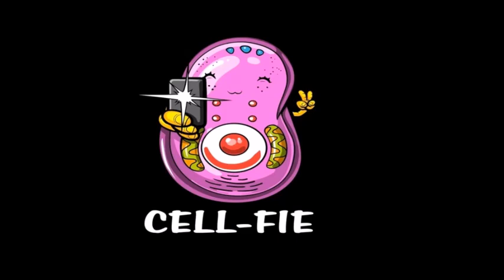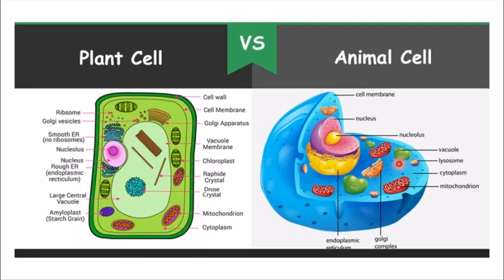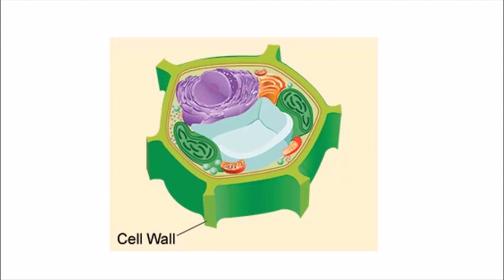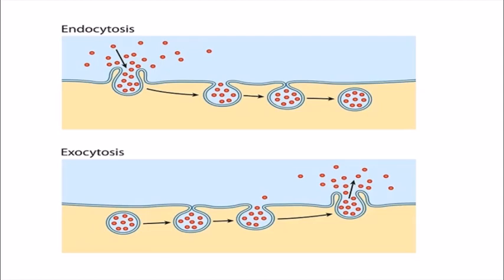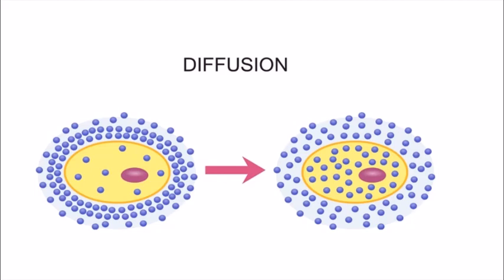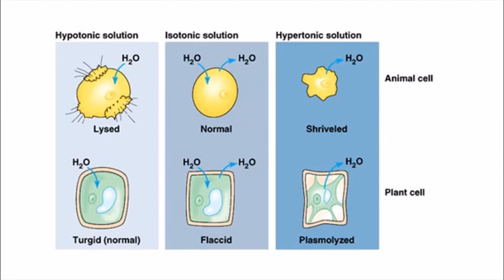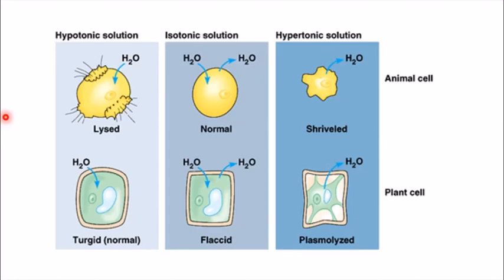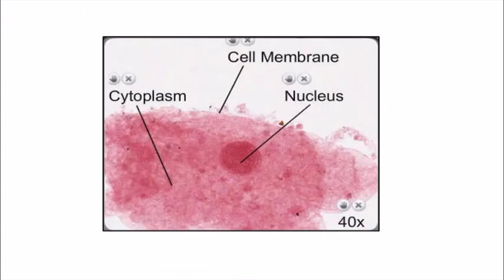Std VIII (Class 8) / Maharashtra Board / Science / Cell and Cell Organelles – Part 1